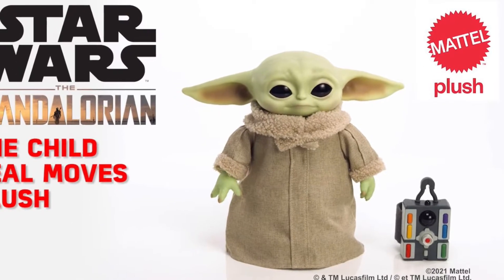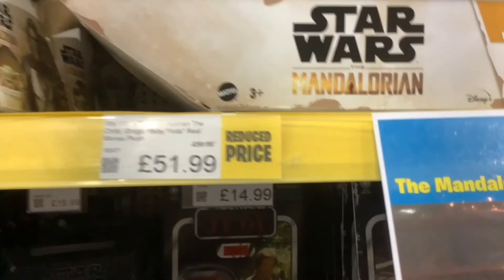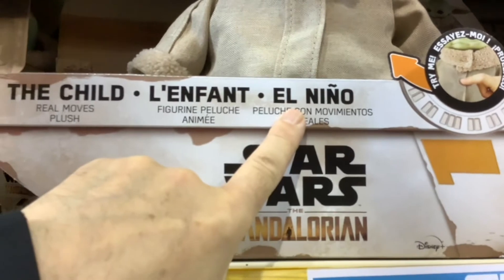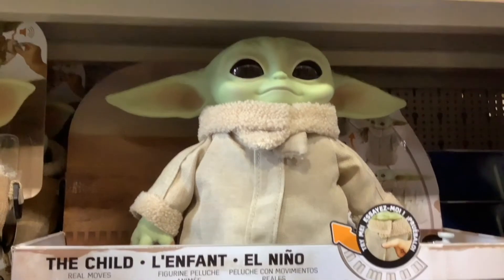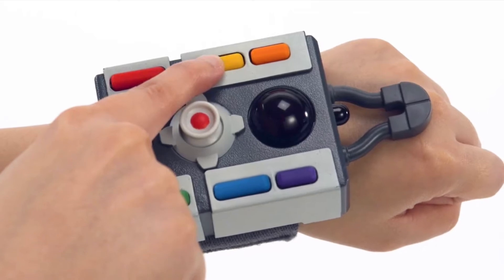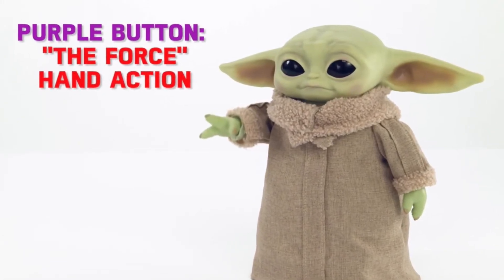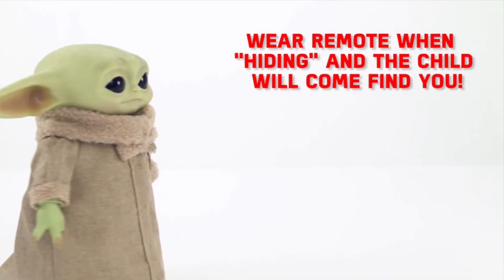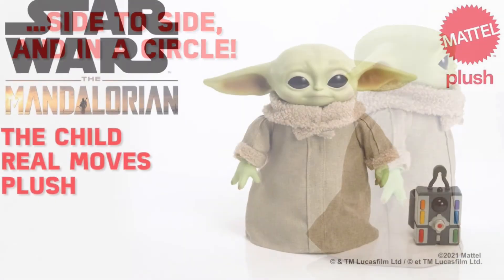Mattel Star Wars Mandalorian The Child Real Moves Plush Remote Control Interactive Animatronic Grogu